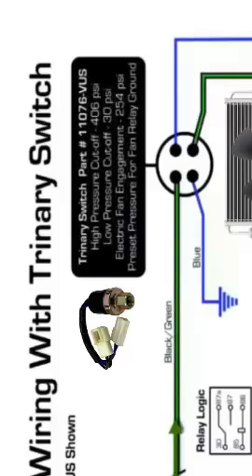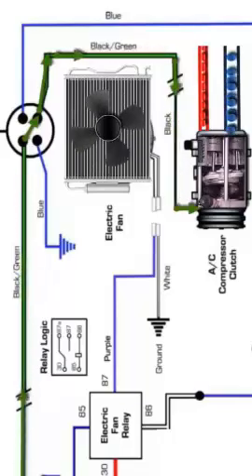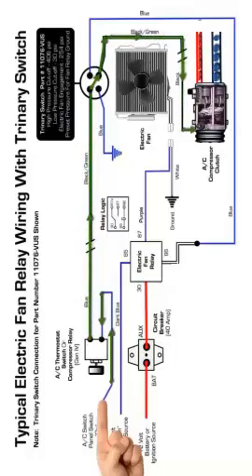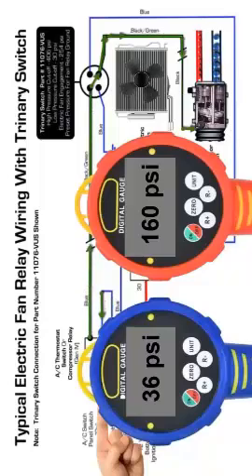Car AC Electrical Diagram Parts and Control